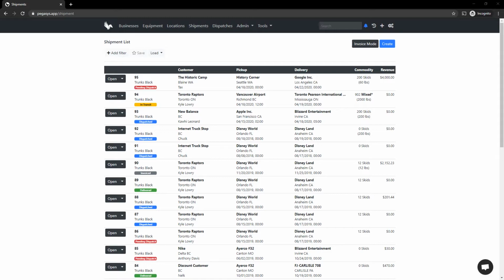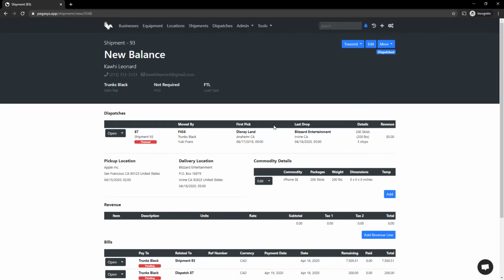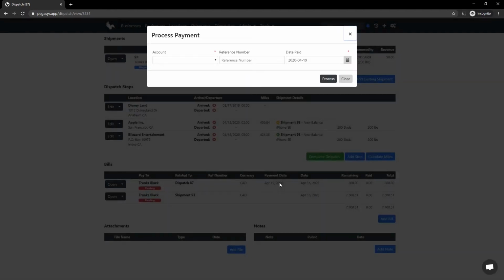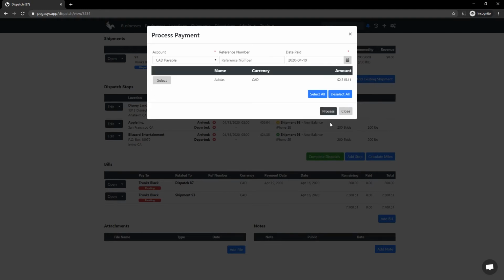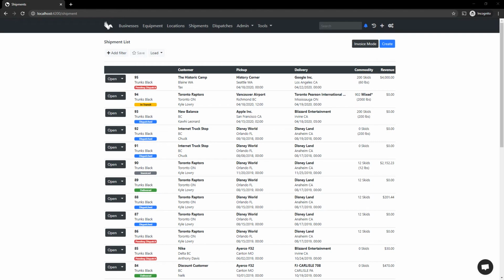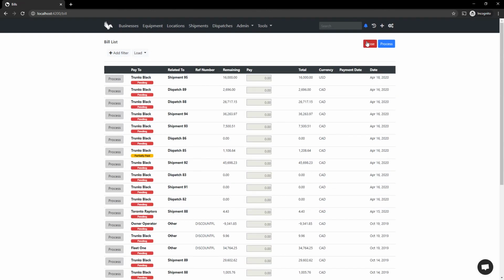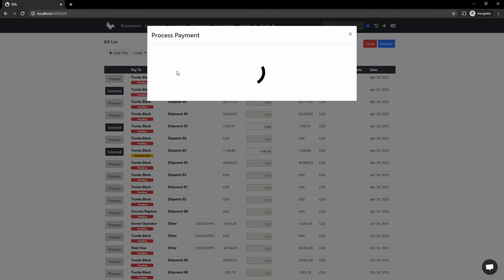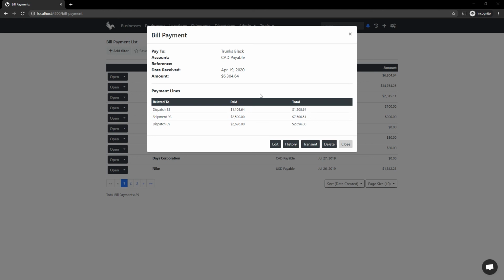How to Process Pay | Pegasys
A step-by-step video of how to process individual bills and apply partial payments using 'Pay Mode' within Pegasys.

Music used in video: Roddy Ricch - The Box